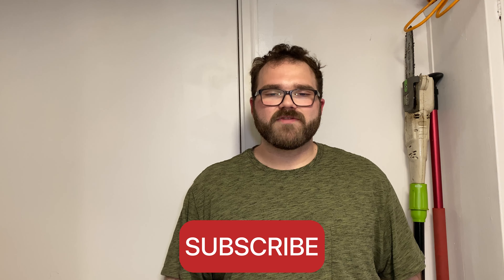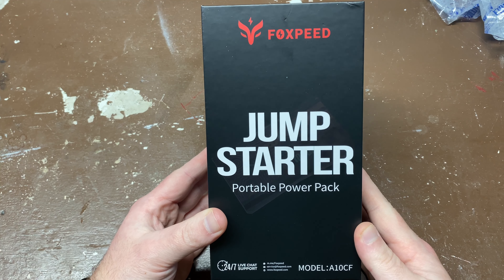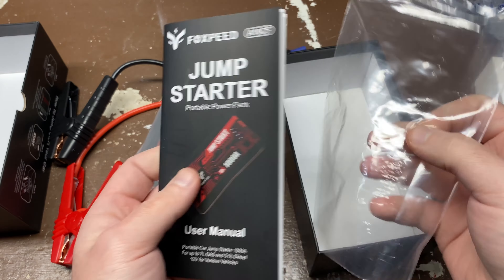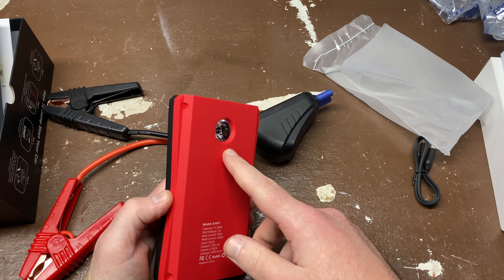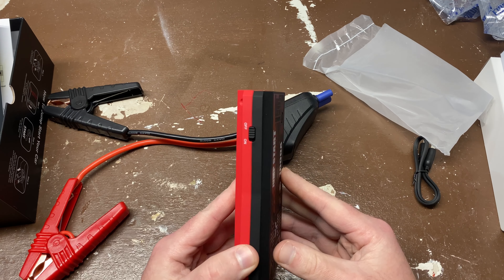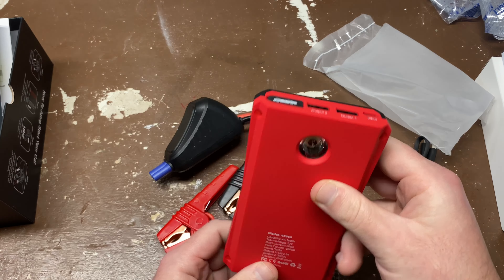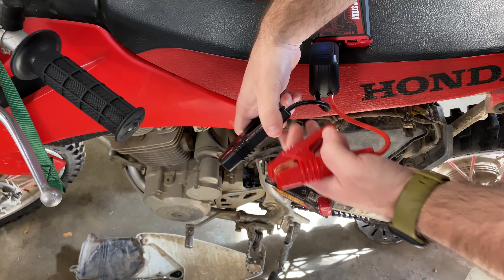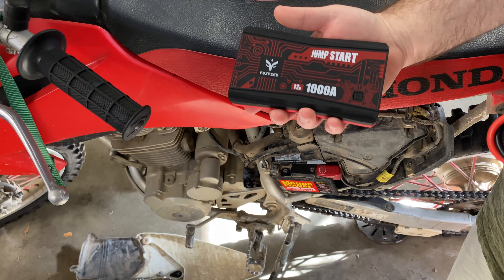Jump Starting Made Easy | Subaru | Foxpeed A10 | Wilderness Offroad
In this video I show you a very affordable jump starter. This jump starter could save you from being stranded out in the middle of nowhere!

Camping Gear
Stove 2 Burner
Water Filtration
Water Storage
Window Screens
Backup Battery Jumper

Subaru Mods
Black Rhino Rims
KO2 Tire
Roof Basket

Lighting
Diode Dynamic Fogs
Lasfit Pod lights (ditch)
Lasfit Light Bar 30in
Lasfit Amber Light Bar 22in
Lighting Switch Panel

Filming Gear
Iphone 11
GoPro Hero 8 Black
Iphone Stand/Light